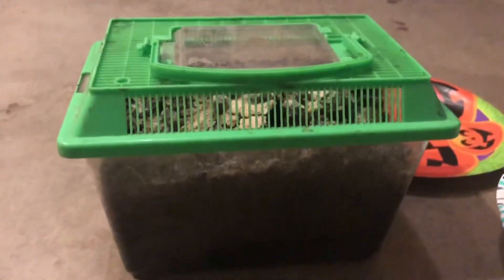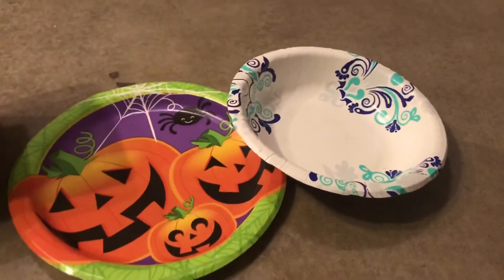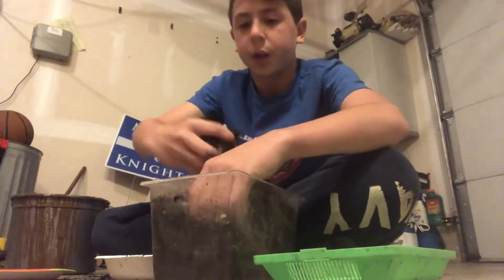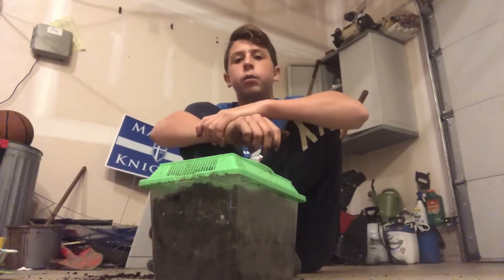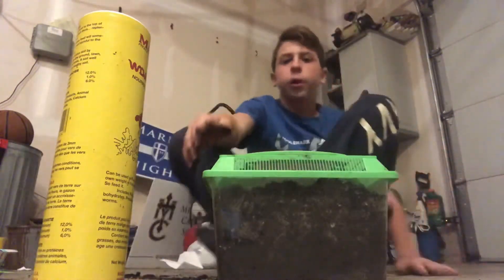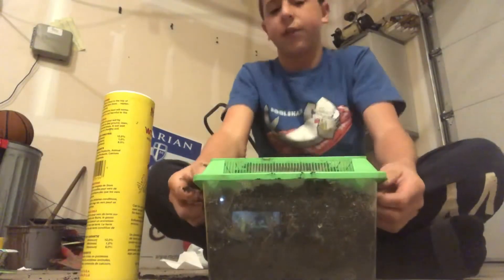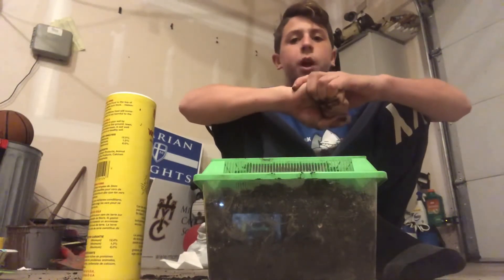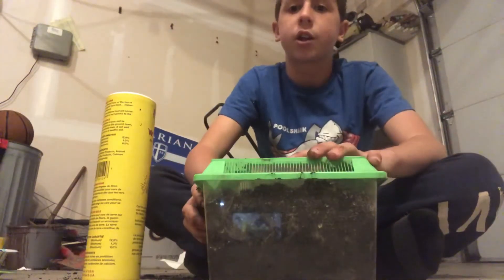CHECKING my WORM FARM!! DID it WORK?!